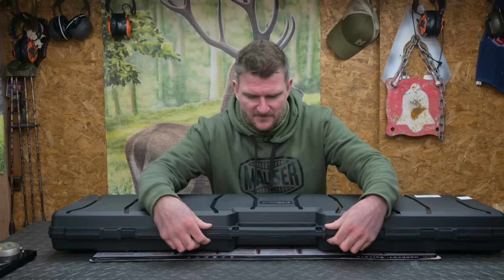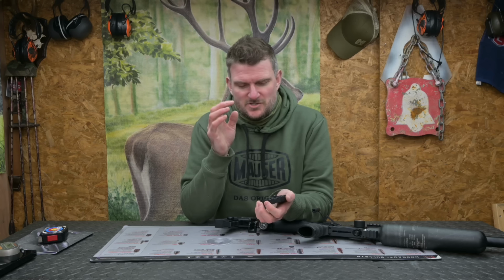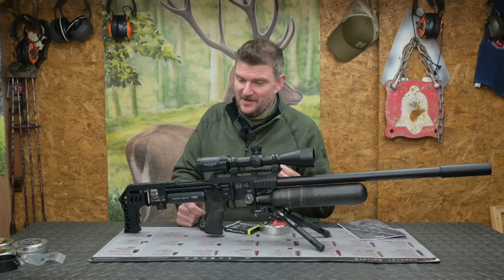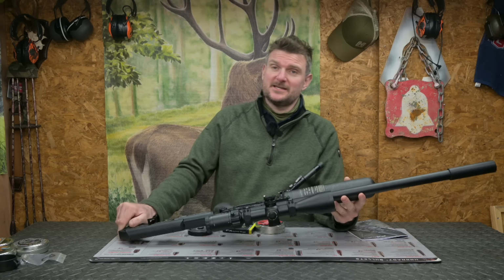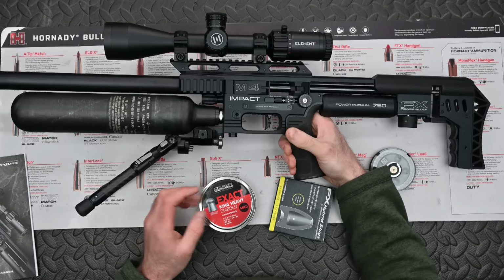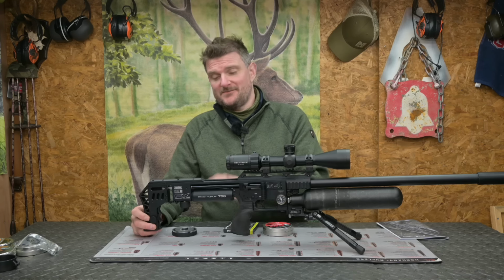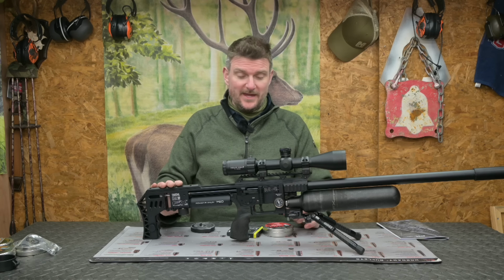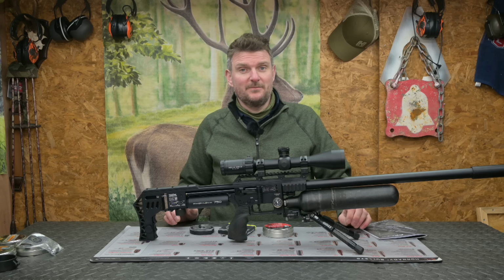FX Impact M4 Extended FAC Review!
In this video, we take an in-depth look at the FX Impact M4 FAC (Firearm Certificate) spec air rifle, showcasing its impressive features, performance, and versatility. The FX Impact M4 is a top-of-the-line pre-charged pneumatic (PCP) air rifle designed for precision shooting. With its customizable options, adjustable power settings, and smooth side-lever action, this rifle is perfect for both target shooters and hunters alike. Watch as we demonstrate the rifle in action, discuss its specifications, and highlight what sets it apart from other air rifles on the market. Whether you're a seasoned shooter or a newcomer to the sport, the FX Impact M4 is sure to impress.